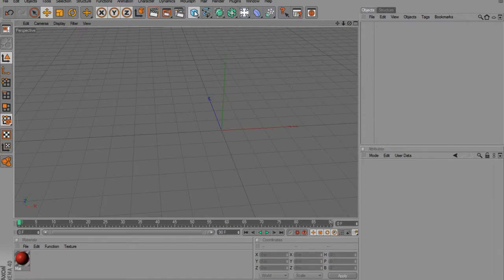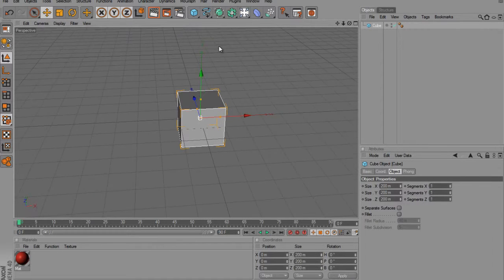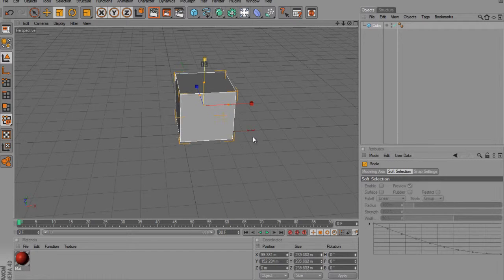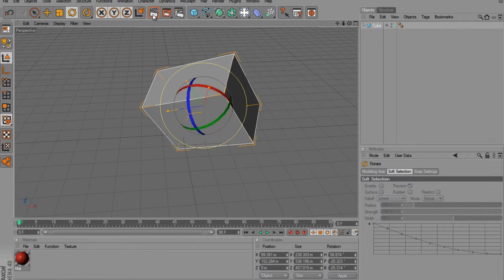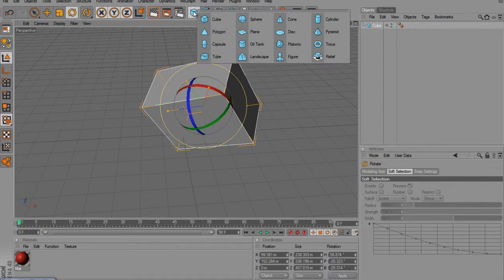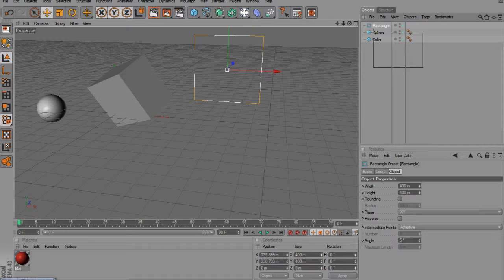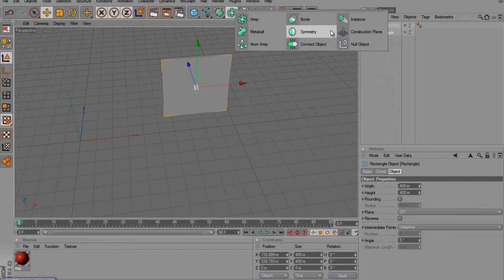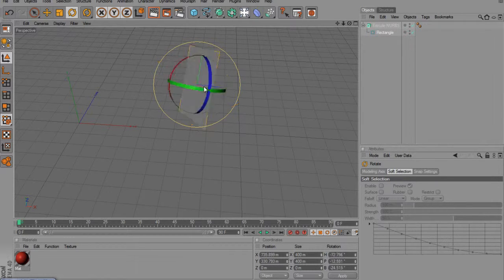Cinema 4D Basics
A Quick intro to Cinema 4D!!